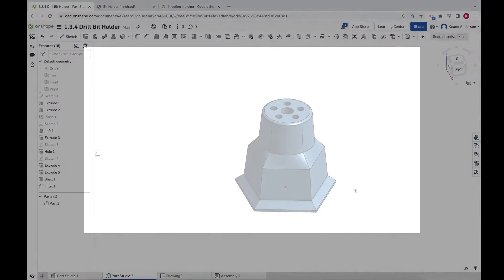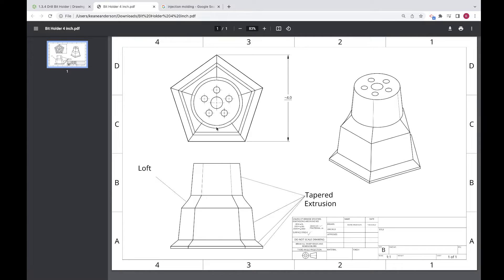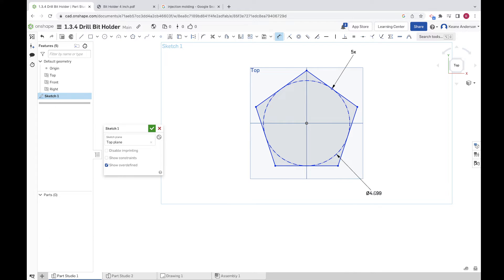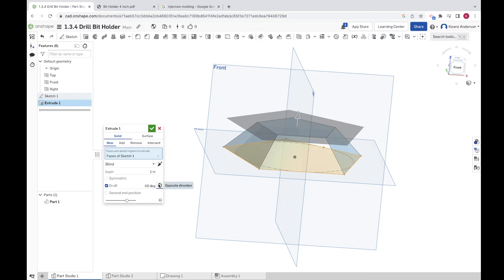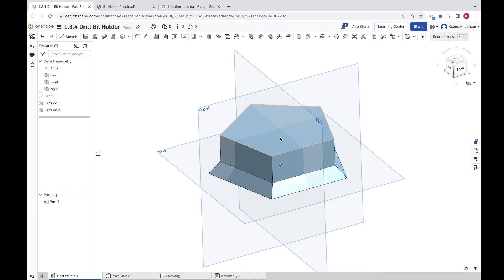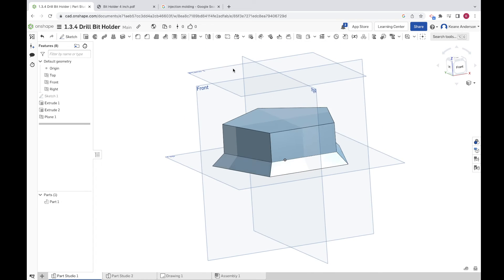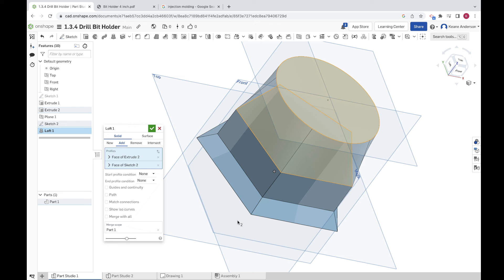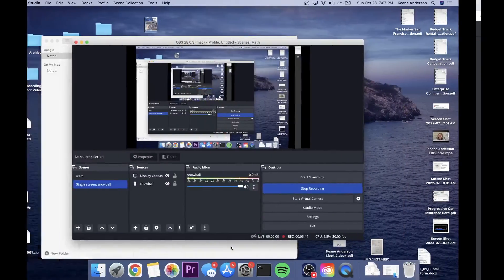Loft, Planes, and Tapered Extrusion in Onshape. PLTW 1.3.4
Learn to make a lofts planes, and tapered extrusions in this video to set yourself up to create the drill bit holder.